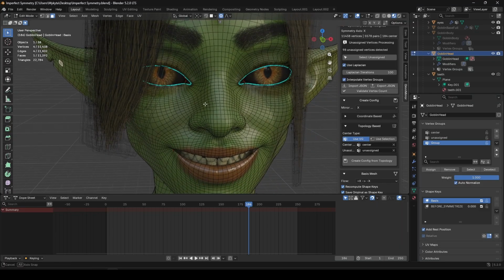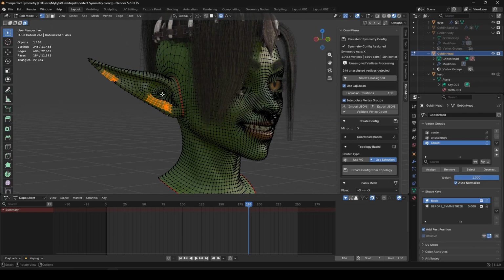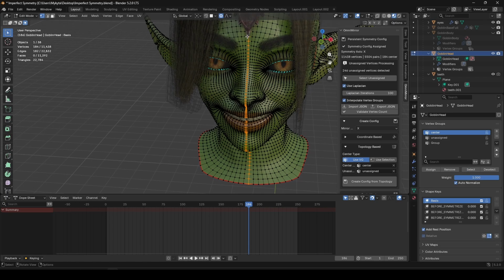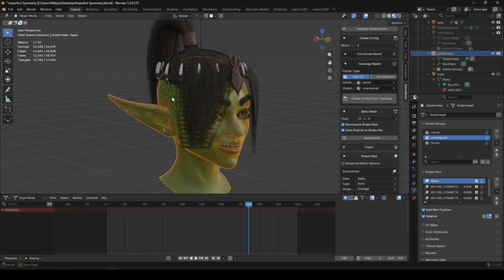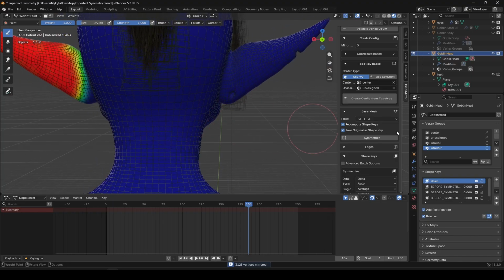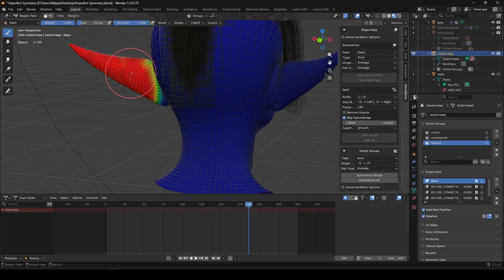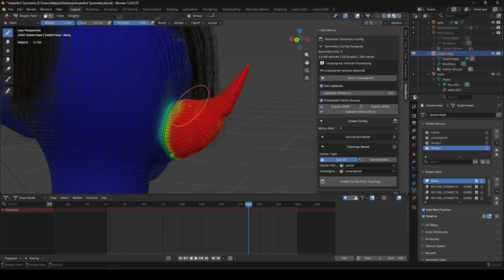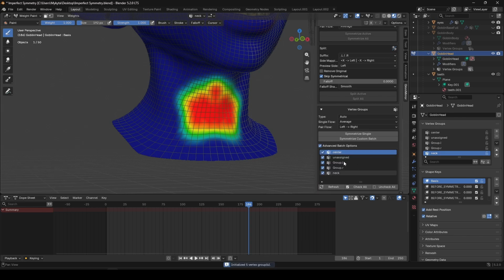Symmetrizing Meshes in Blender | Minor Topology Asymmetry | OmniMirror 1.2 Beta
I'm looking for a few Blender artists to help test the next OmniMirror update focused on managing slightly asymmetrical meshes, including shape keys and vertex groups.

As a thank you, beta testers will receive a personal discount of up to 100%, depending on how useful and detailed their feedback is.